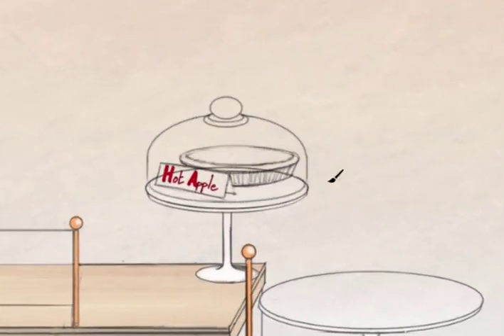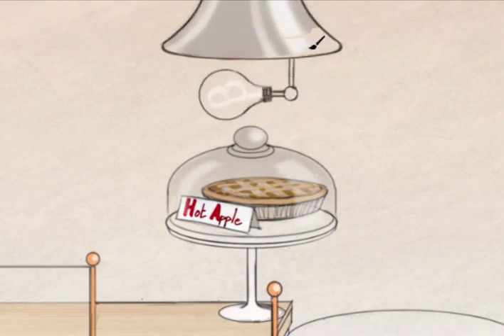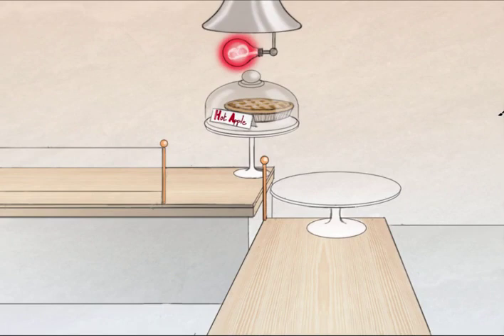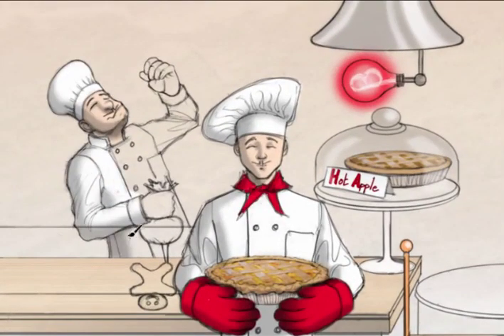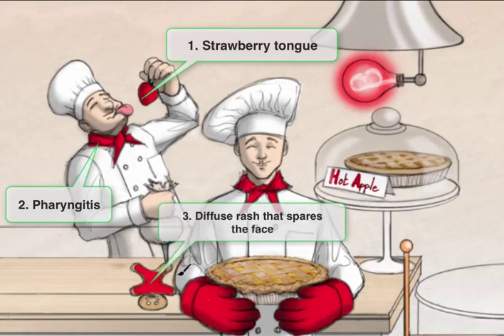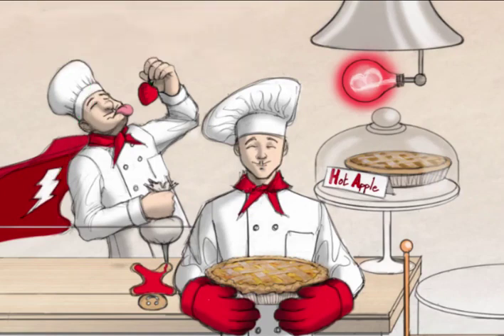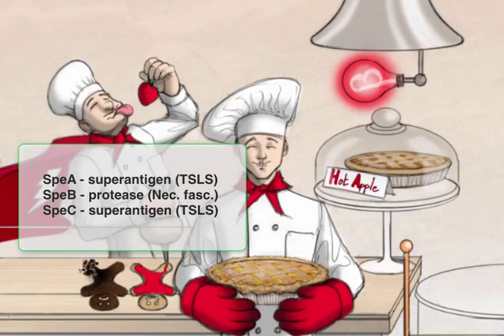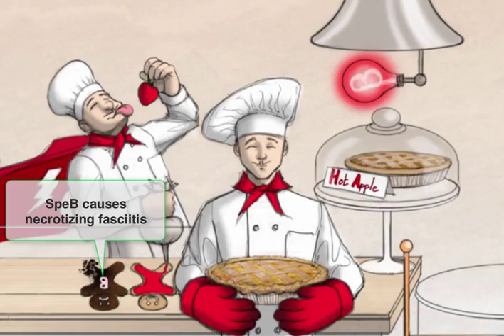1.3 - Strep pyogenes (Group A Strep)